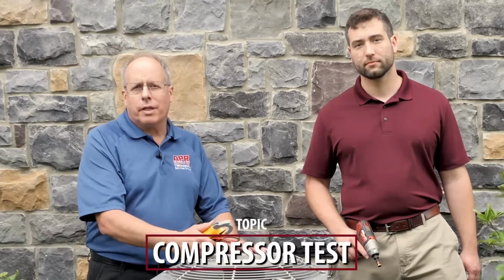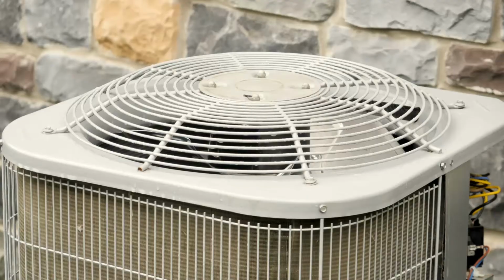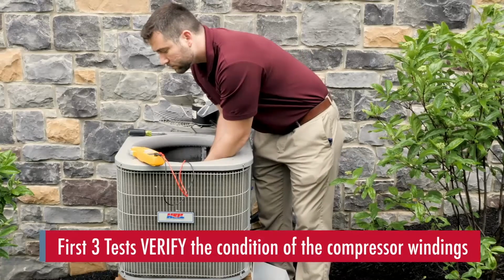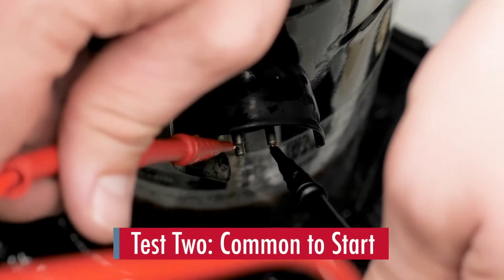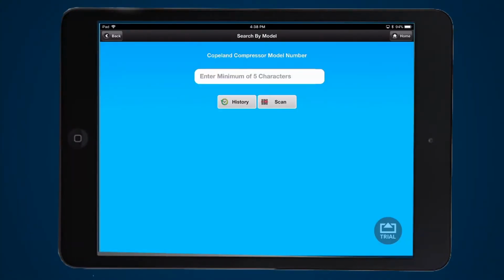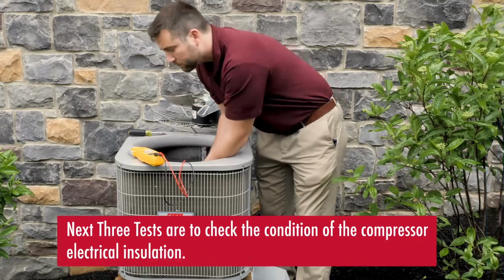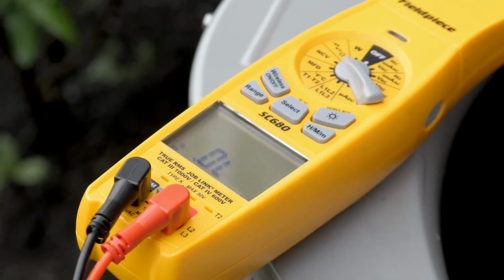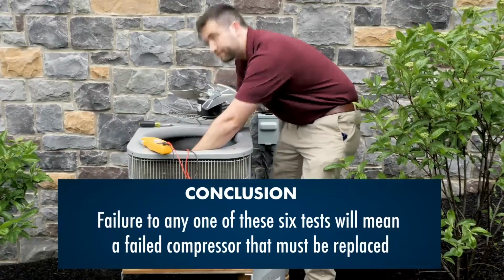APR Tech Tips for the Pros - AC: Compressor